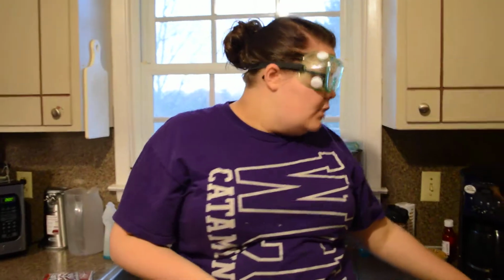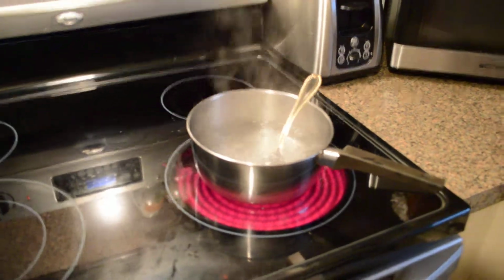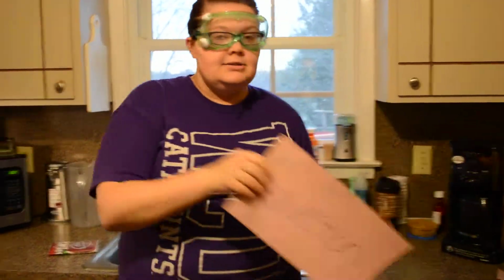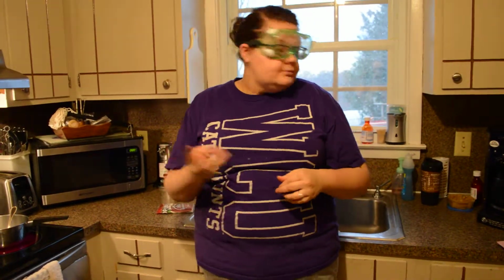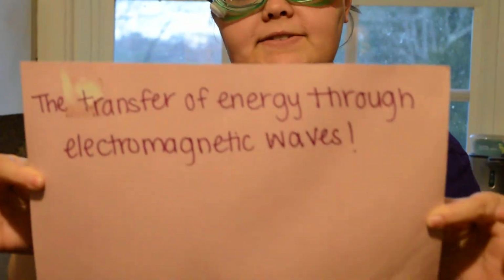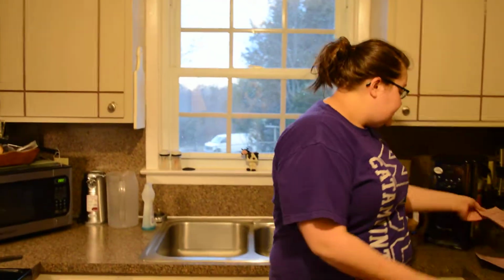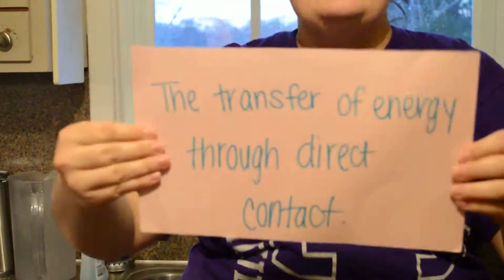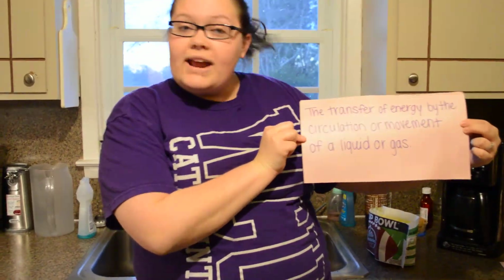Conduction, Convection, & Radiation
Simple lesson on conduction convection and radiation to maybe use to introduce these topics to a science class.